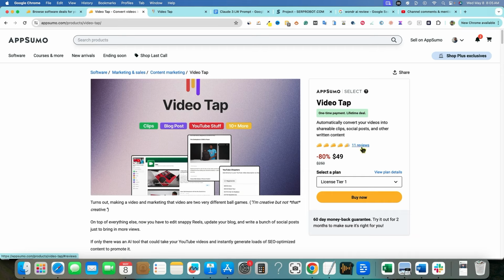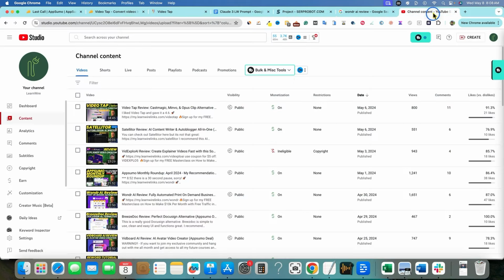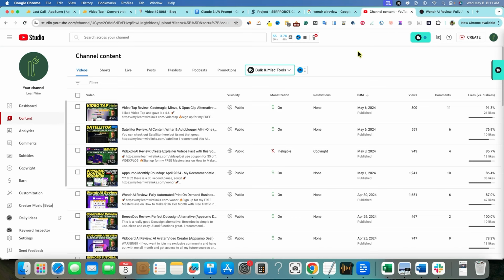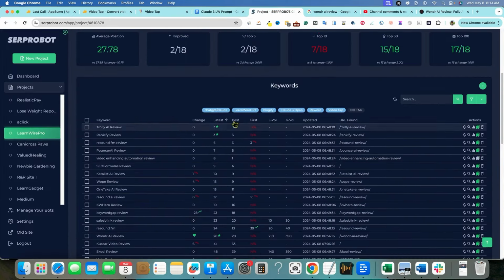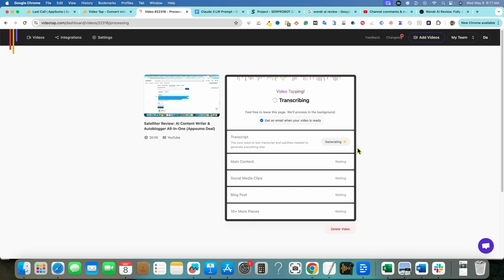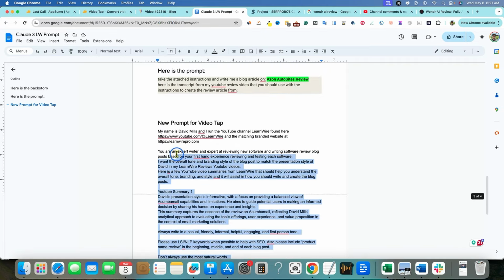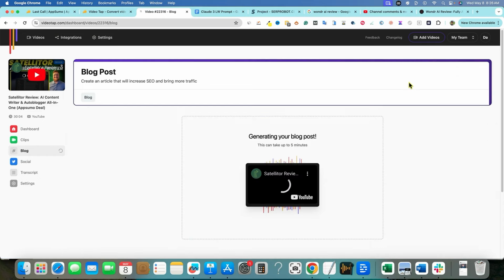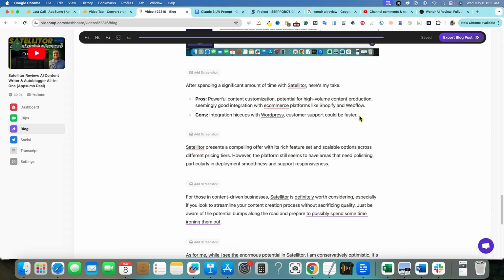🚀 Ranked On Google in 24 Hours with this AI Tool!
The verdict is in, Video Tap blog post ranked in 24 hours. Pretty cool. Remember this only works for "video first" approach to blogging.